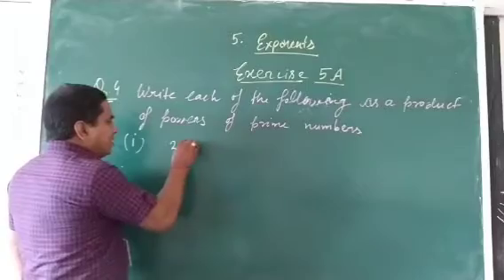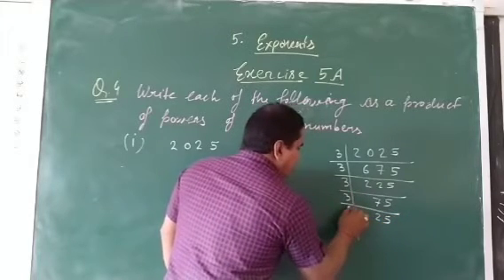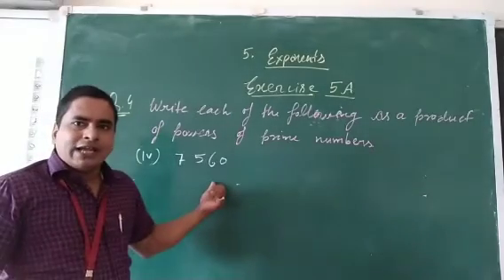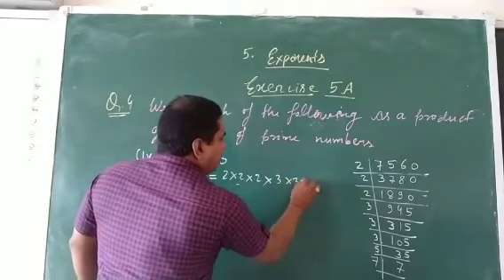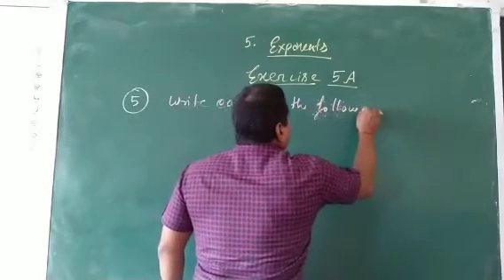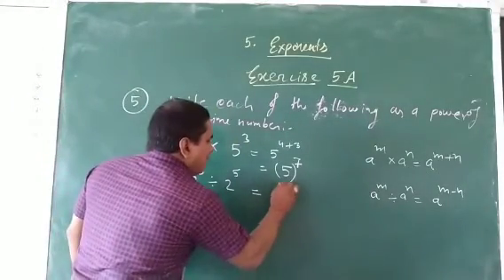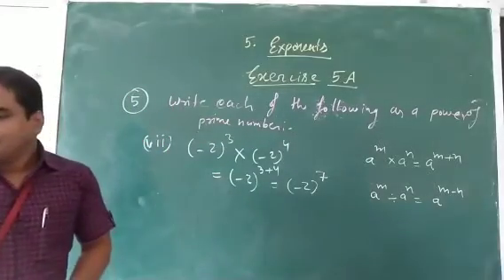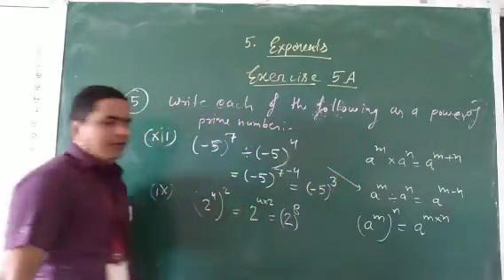Exponents class 7 ICSE by-Vineet Sir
Here I discussed about the problems of exercise 5A questions no. 4 and 5